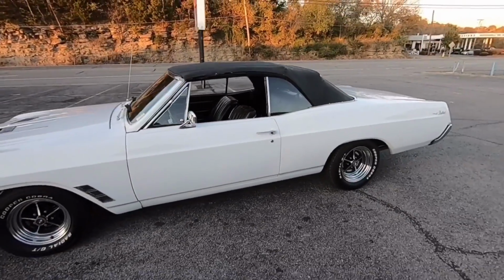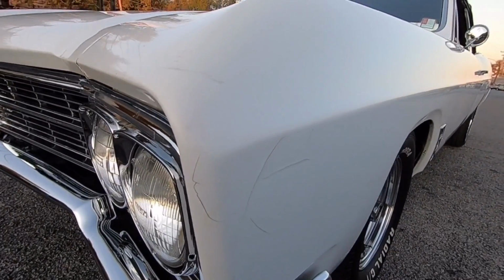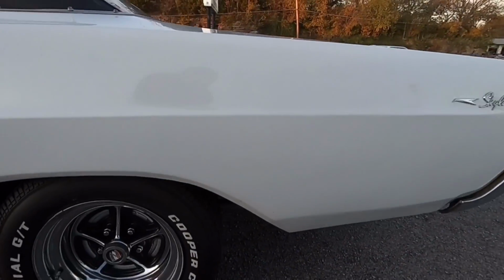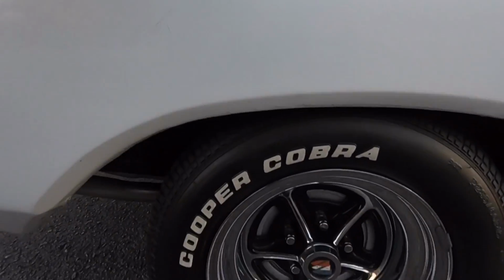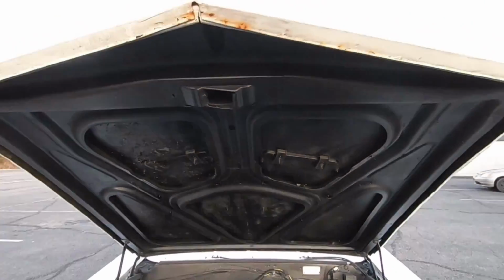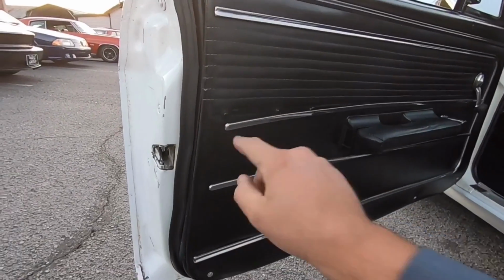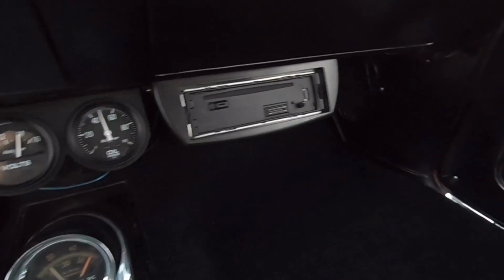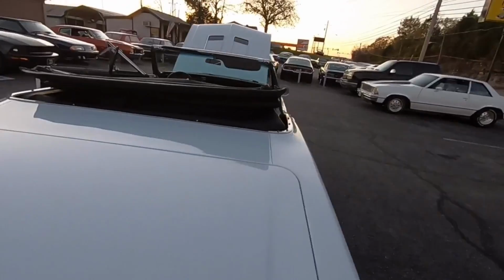1966 Buick Skylark Convertible SOLD for $15,900 Maple Motors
1966 Buick Skylark Convertible
Chevrolet V-8 engine, automatic transmission, power steering, power disc brakes, performance upgrades, chrome accessories, new dual exhaust, nice interior with bucket seats, console with floor shifter, console tach, Grant steering wheel, CD player, aftermarket gauges, new chrome bumpers and trim, Gran Sport hood, chrome 14" rally wheels, needs cosmetic work. Stock#442 $15,900

Web: Maplemotors.com
 TN residents,